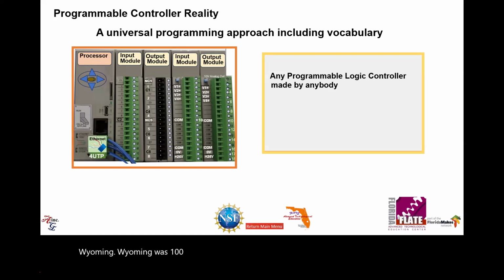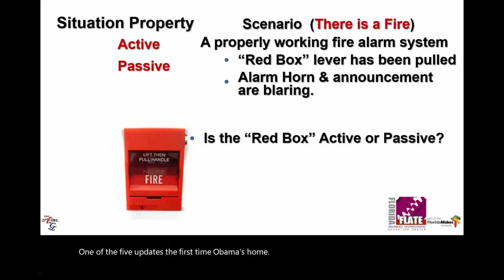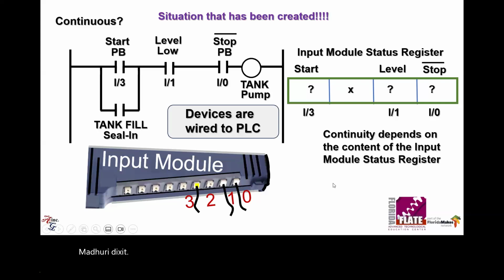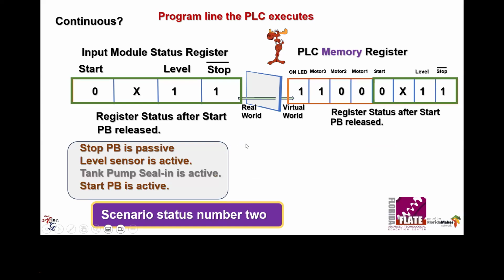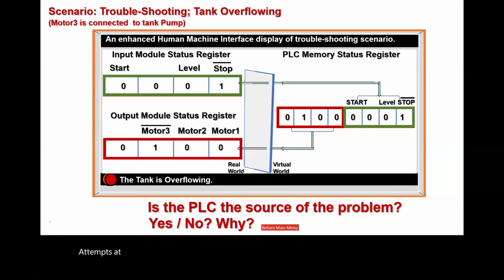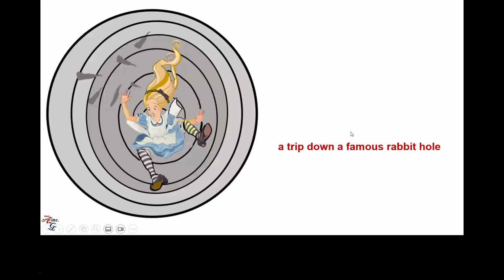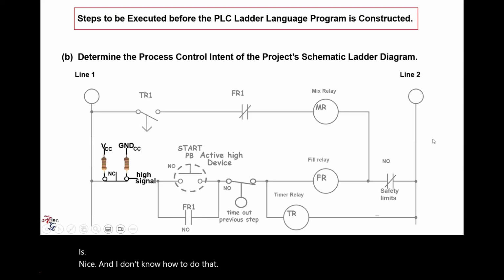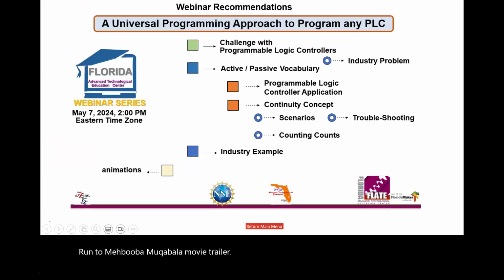A Universal Programming Approach for any make of Programmable Logic Controllers (PLCs)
This Webinar presents specific skills technicians must master to develop talent to translate their single PLC brand exposure and expertise to an effective way to work with any Programmable Logic Controller made anywhere in world. This approach does not depend on symbols or structure translation of a specific PLC maker to a different PLC type but does facilitate technicians’ interactions with any type of PLC that is in their manufacturing facility.  Presented by Dr. Richard Gilbert, University of South Florida Professor